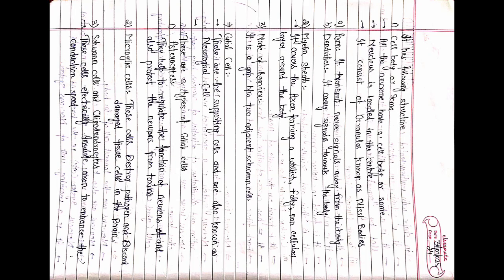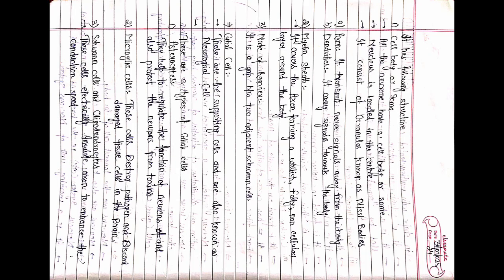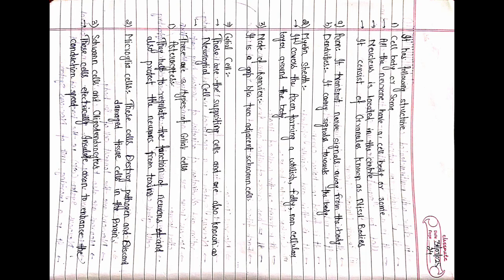Tissue ll Chapter -3 ll Human Anatomy and Physiology ll D. Pharm 1st Year ll Pharmacy & G.K.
Pharmacy shorts
D Pharma
Pharmacy GK
Pharmacy MCQ
D Pharma question answer
Pharmacology shorts
Cell discovery
Pharmacy in Hindi
D Pharma exam preparation
Pharmacy general knowledge
Medicine GK
Pharmacy important questions
Pharmacy study material
Pharmacy shorts
D Pharma
Pharmacy GK
Pharmacy MCQ
Pharmacology shorts
Cell discovery
Pharmacy in Hindi
Pharmacy general knowledge
Medicine GK
Pharmacy important questions
Pharmacy study material
Pharmaceutics
pharmaceutics
Pharmacognosy
pharmacognosy
Pharmaceutical Chemistry
pharmaceutical chemistry
Social Pharmacy
social pharmacy
Notes
D. In pharmacy 1st Year
D. Farm 1st Year